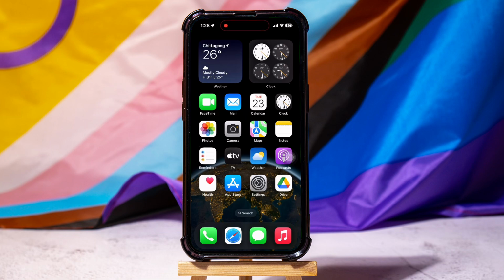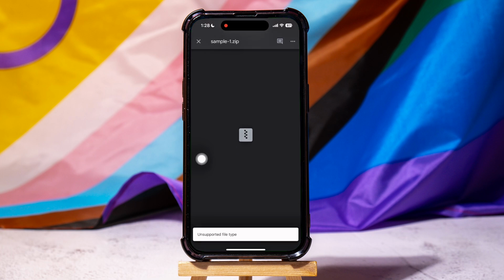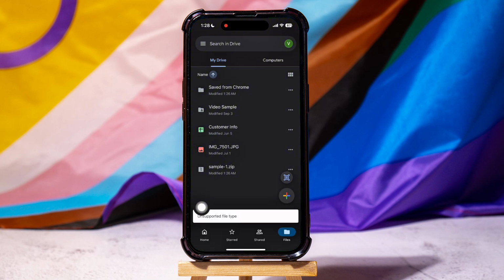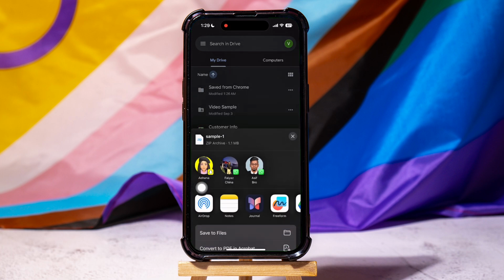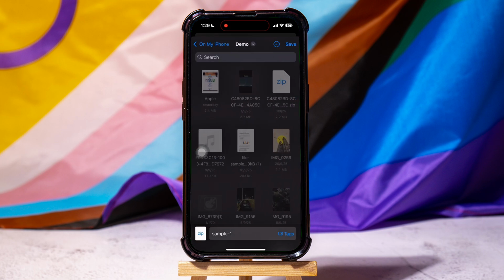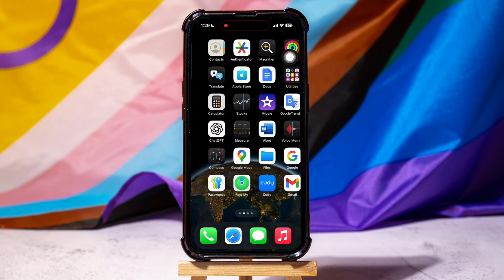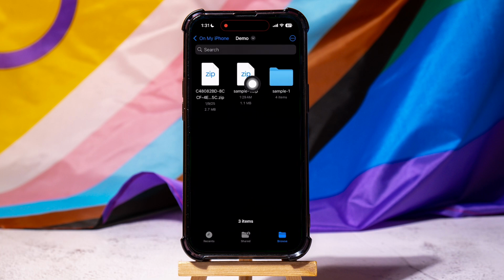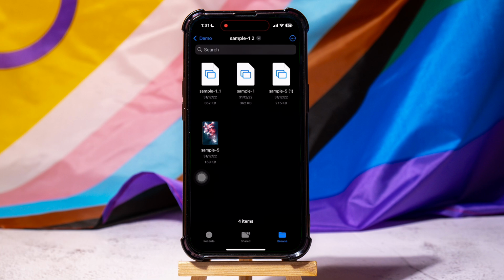How To Unzip Google Drive Files On iPhone 2026 (Step-By-Step Tutorial)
Here's how you can easily unzip files directly on your iPhone using Google Drive without needing any third-party apps. You'll learn the simple steps to extract compressed files that are stored in your Google Drive, including how to access the built-in extraction feature and organize your unzipped contents. We'll go step by step through the entire process, from locating your zip file in the Google Drive app to successfully extracting and viewing all the individual files inside. This method works with most common zip file formats and helps you manage compressed documents, photos, and other files directly on your mobile device. Whether you're dealing with work documents or personal files, this tutorial will save you time and make file management much easier on your iPhone.